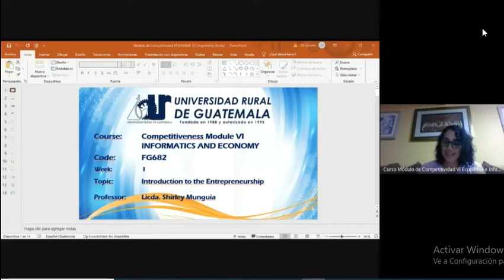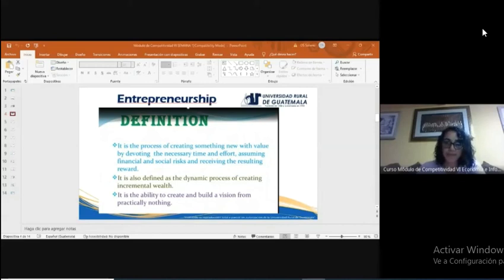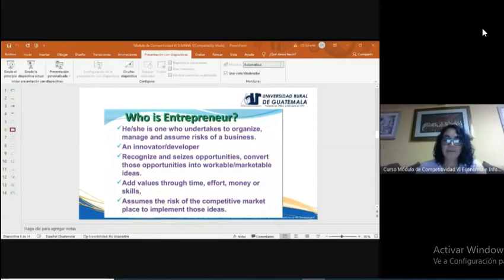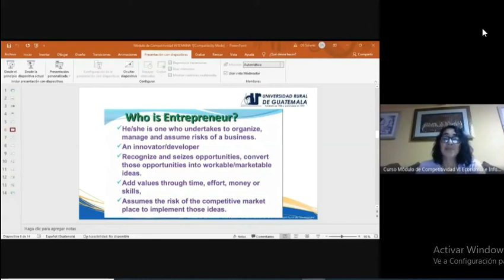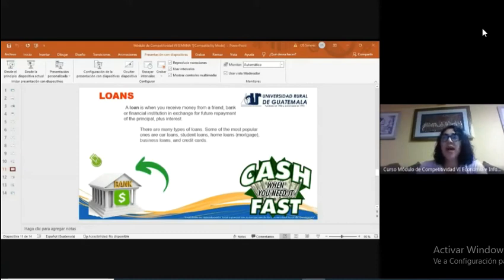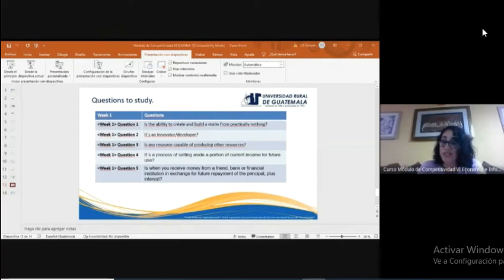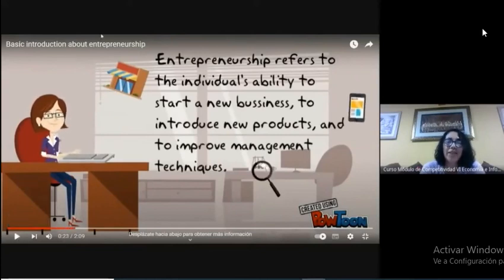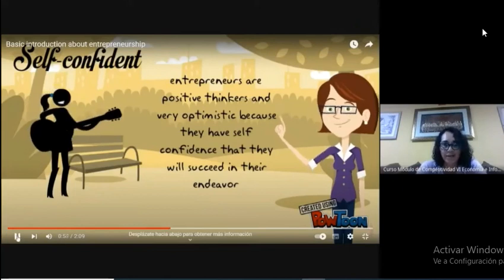Módulo de competitividad VI clase 1 (URG 2022)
Introduction entrepreneurship